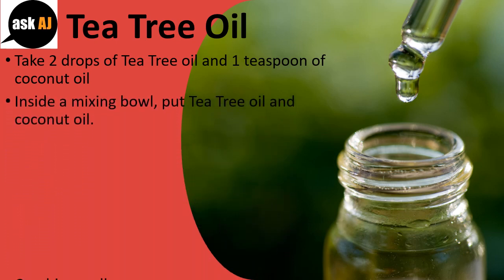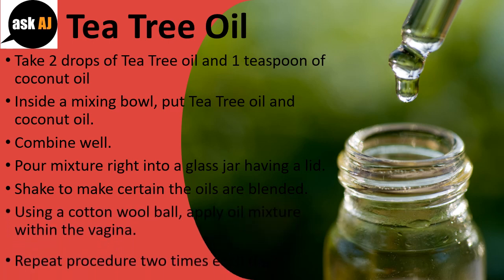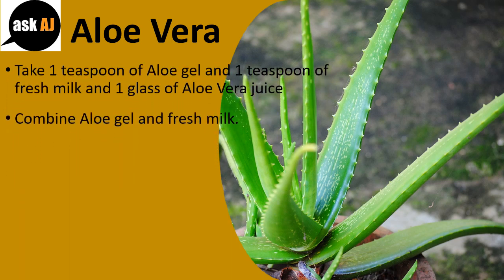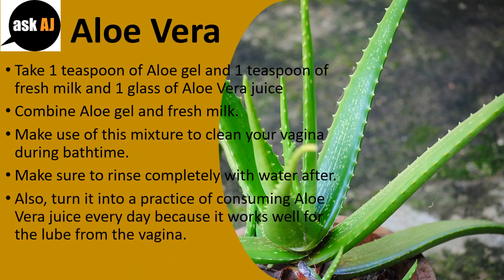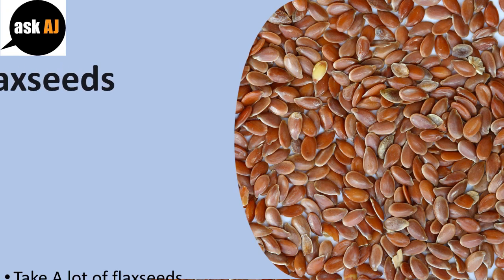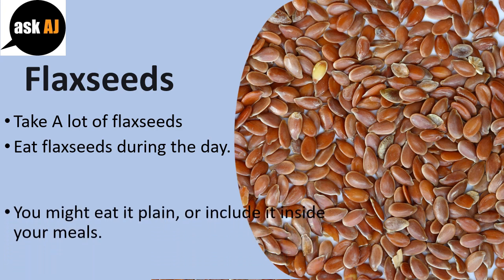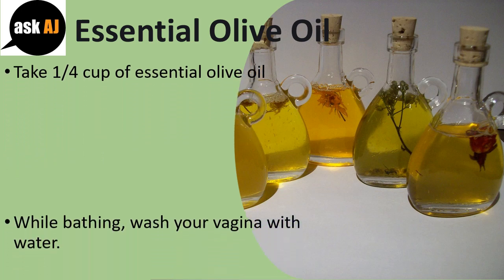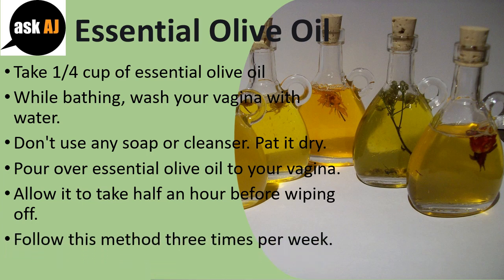Natural Home Remedies for Vaginal Dryness using Tea Tree Oil & Aloe Vera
Natural Home Remedies for Vaginal Dryness.

Take 2 drops of Tea Tree oil and 1 teaspoon of coconut oil
Inside a mixing bowl, put Tea Tree oil and coconut oil.
Combine well.
Pour mixture right into a glass jar having a lid.
Shake to make certain the oils are blended.
Using a cotton wool ball, apply oil mixture within the vagina.
Repeat procedure two times each day.

Aloe Vera.
Take 1 teaspoon of Aloe gel and 1 teaspoon of fresh milk and 1 glass of Aloe Vera juice
Combine Aloe gel and fresh milk.
Make use of this mixture to clean your vagina during bathtime.
Make sure to rinse completely with water after.
Also, turn it into a practice of consuming Aloe Vera juice every day because it works well for the lube from the vagina.

Coconut Oil.
Take 1 teaspoon of virgin coconut oil and 1 teaspoon of coconut oil
Have a teaspoon of virgin coconut oil every day.
Pour a teaspoon of coconut oil in your sex organs.
Massage it to revive lube and moisture.
Do this daily.

Flaxseeds.
Take A lot of flaxseeds
Eat flaxseeds during the day.
You might eat it plain, or include it inside your meals.
This helps keep your oestrogen levels up and stop the vagina from drying.

Essential Olive Oil.
Take 1/4 cup of essential olive oil
While bathing, wash your vagina with water.
Don't use any soap or cleanser.
Pat it dry.
Pour over essential olive oil to your vagina.
Allow it to take half an hour before wiping off.
Follow this method three times per week.